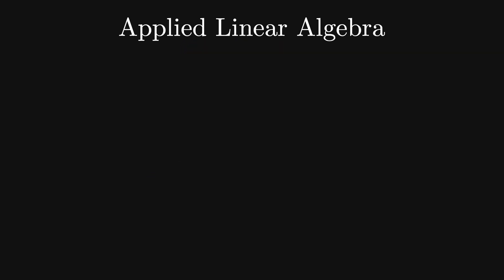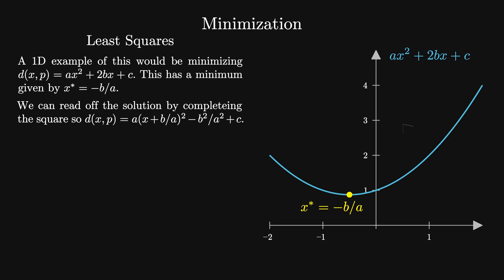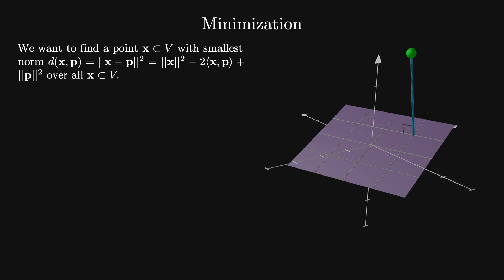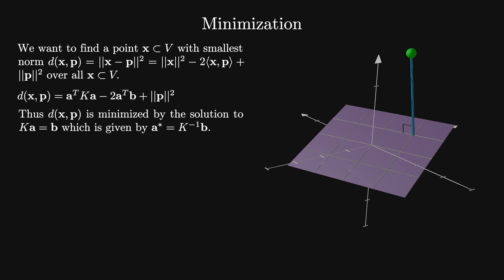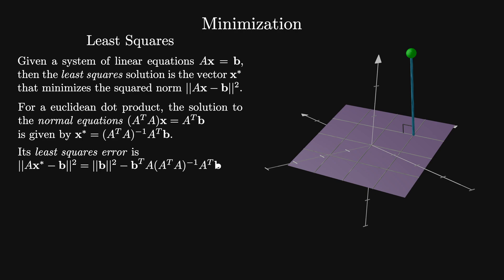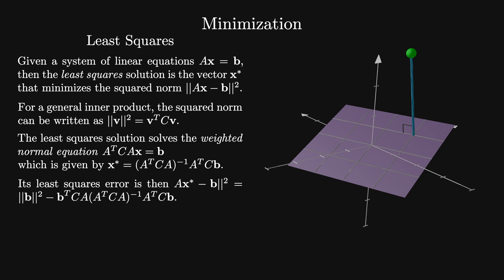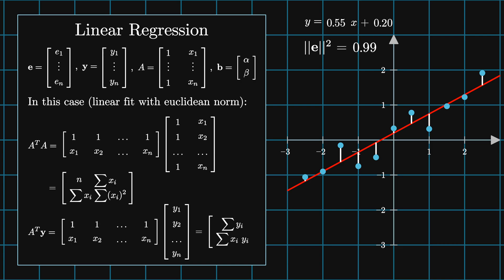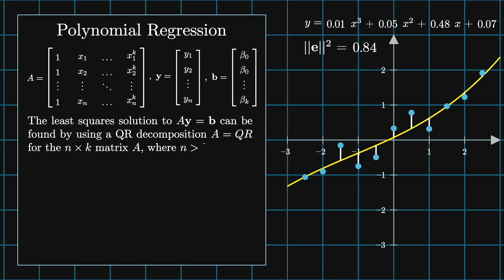Regression and Least Squares | Chapter 4 Applied Linear Algebra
In the fourth video in this series on Applied Linear Algebra, we'll begin looking at applications of the techniques we've developed. We'll use linear algebra to minimize squared norms of systems -- these are called least squares solutions. Then we'll apply them to polynomial regression and data fitting.